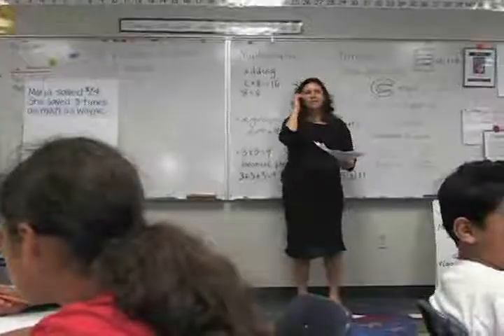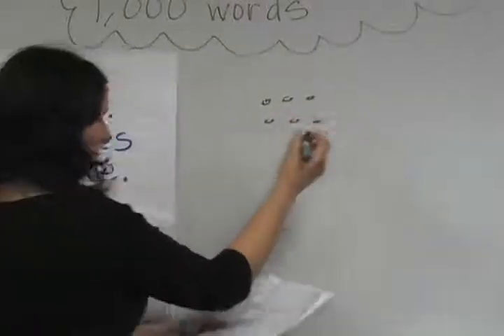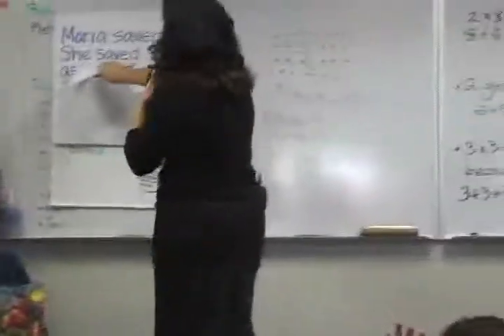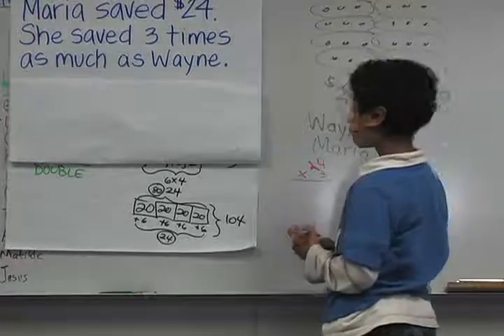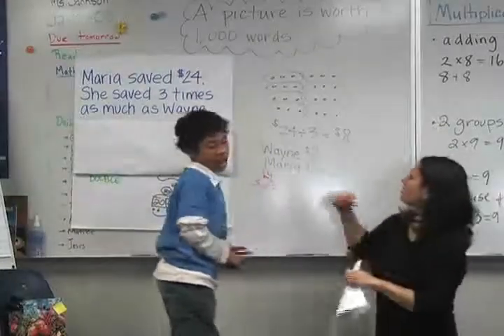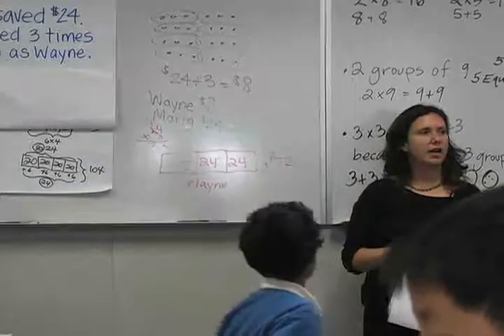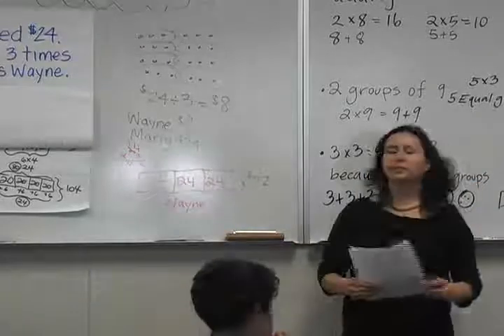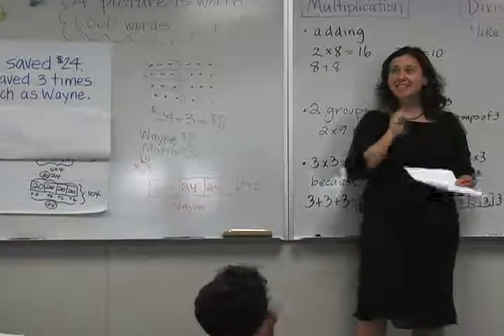Multiplication and Division: Problem 4 (Part D)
Students are asked to take the words of the story and make a math picture. No question is asked yet. The story is: Maria saved $24. She saved 3 times as much as Wayne.